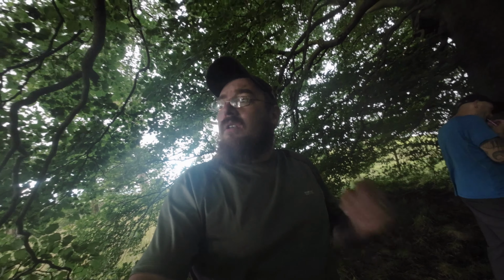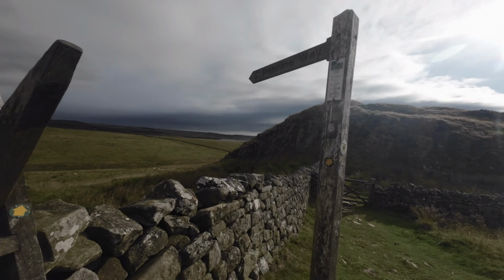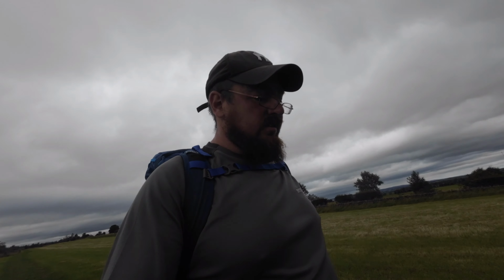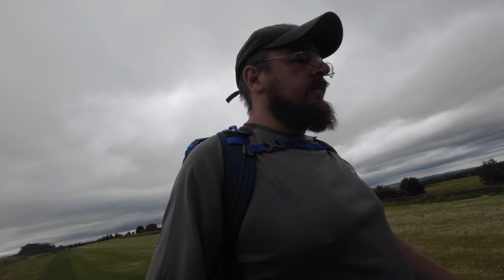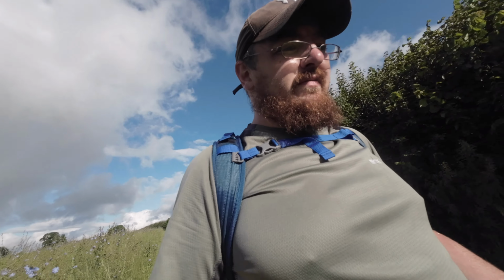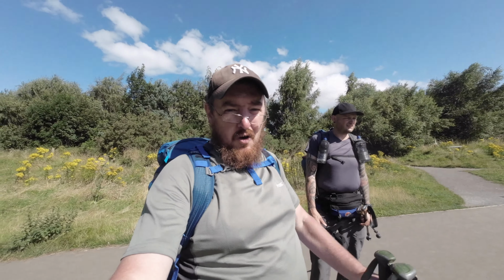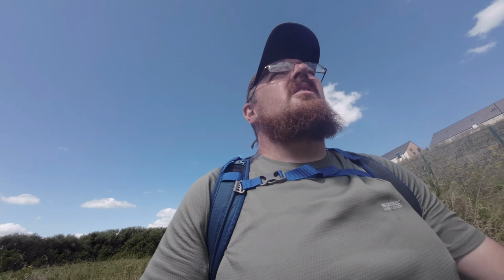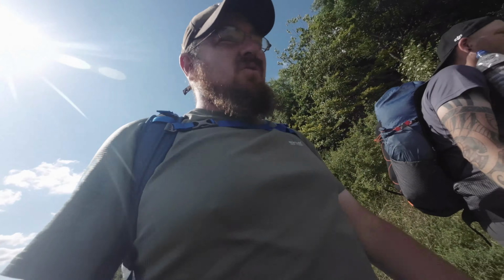COMPLETING HADRIAN'S WALL WALK.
hello you lovely people, here is the second part of my recent adventure of Walking hadrian's wall.
in this part is day 3 and 4.